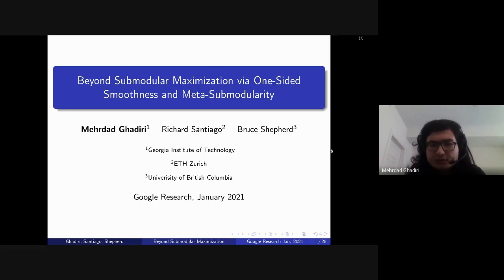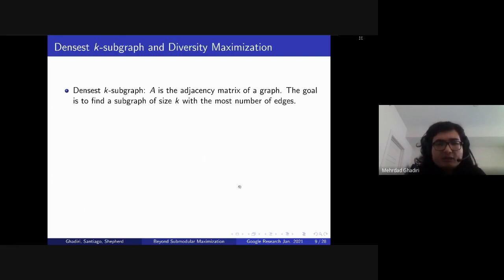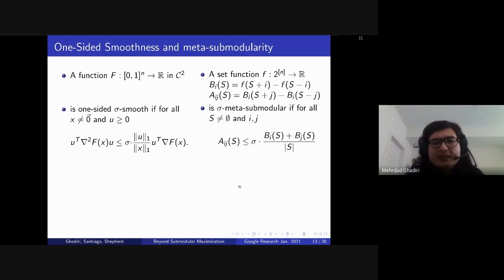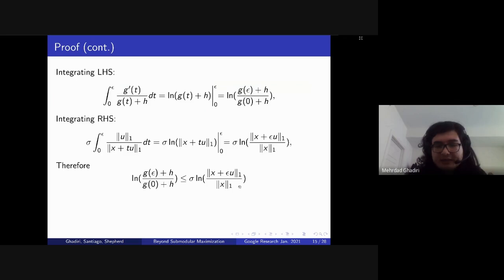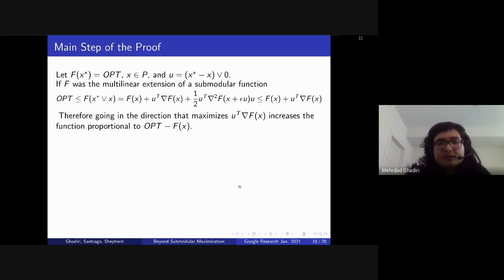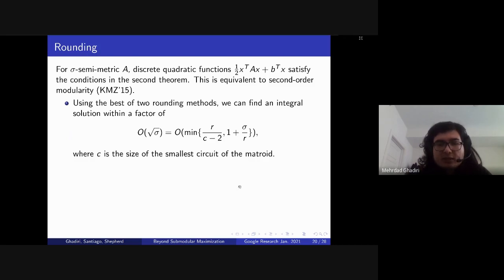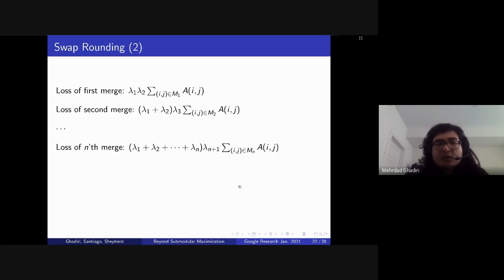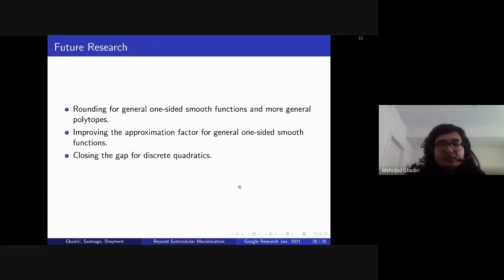Beyond Submodular Maximization via One-Sided Smoothness and Meta-Submodularity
A Google Algorithms TechTalk, 2021/01/14, presented by Mehrdad Ghadiri